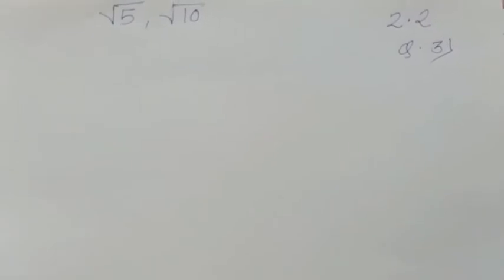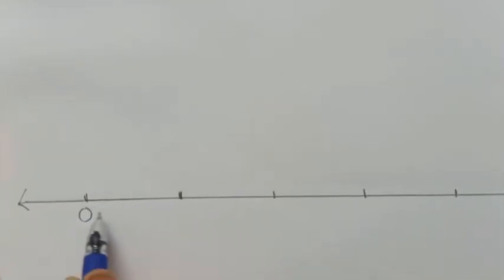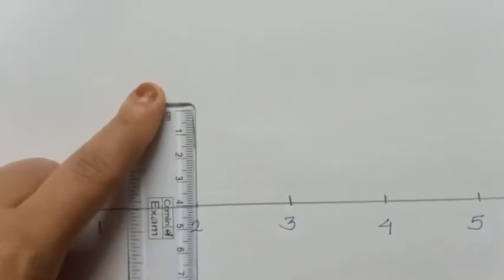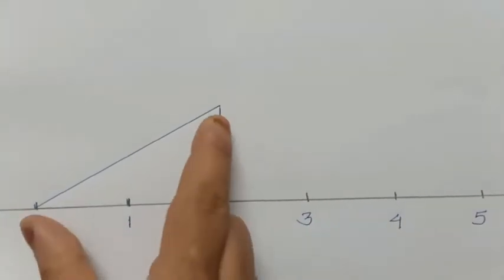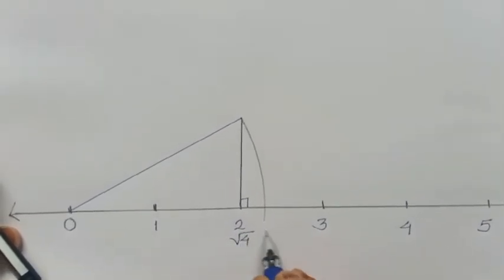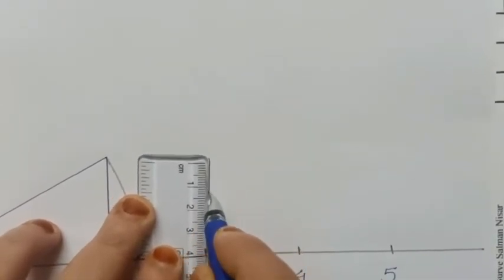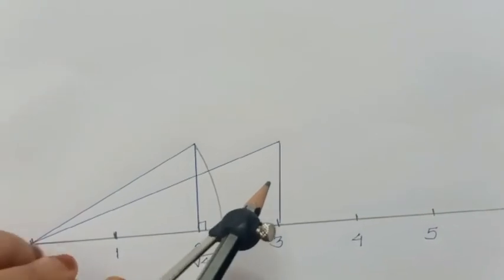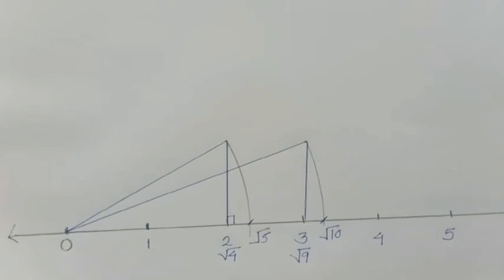IX Maths 1st Real Numbers Clip IX